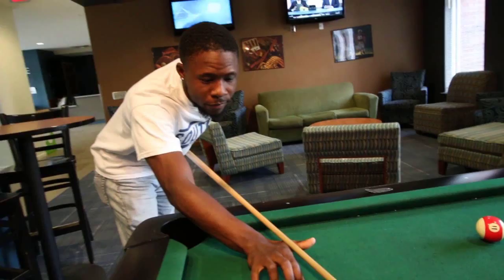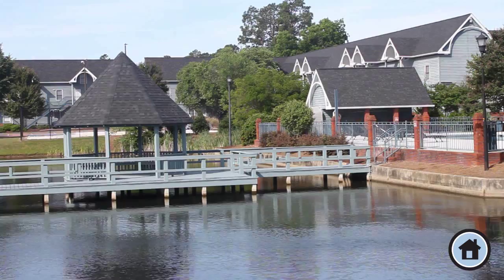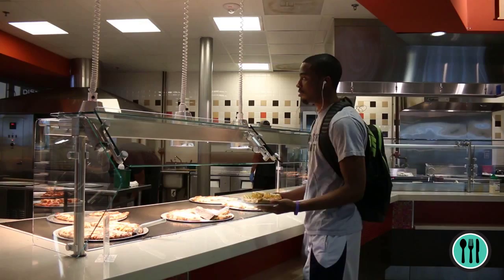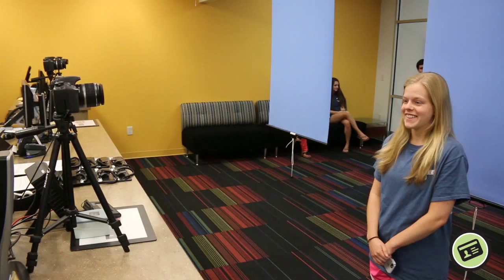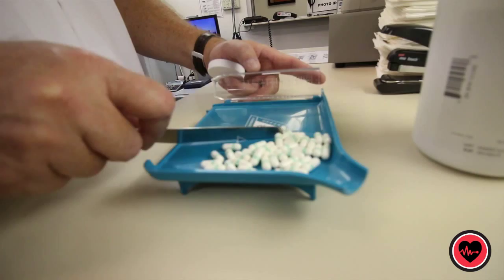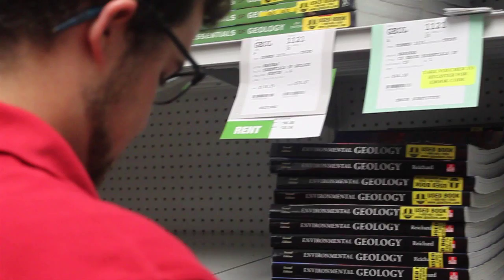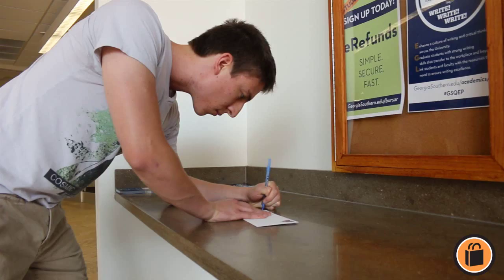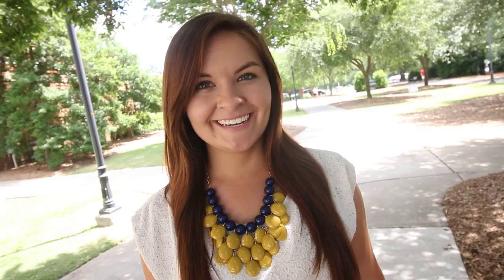Georgia Southern Auxiliary Services 2015 SOAR Video